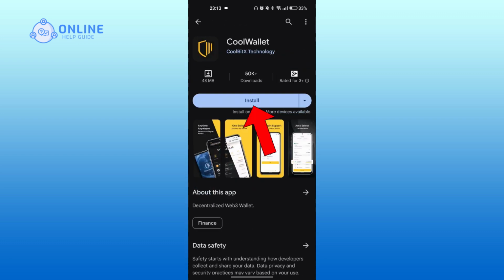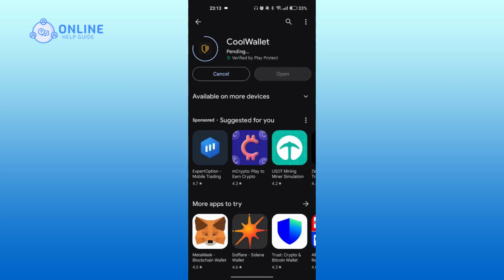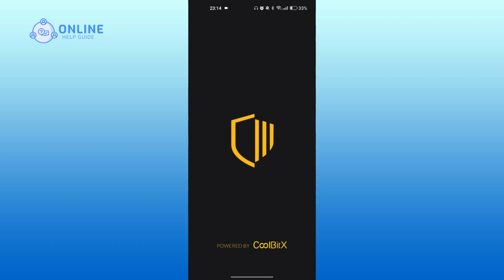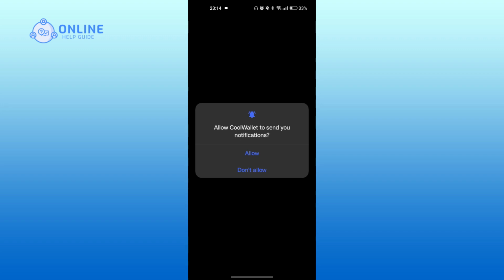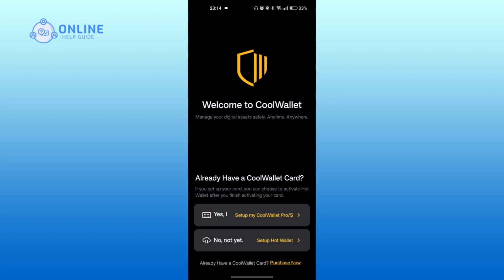How To Download or Install CoolWallet App? 2024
Click on the top search bar.
Next, type "Cool Wallet app."
We are going to download this application.
Click the Install icon for installation.
Make sure you have a reliable internet connection during installation.
Now let it download.
After the download has successfully finished, tap Open.
You can now access the app by logging in or signing up.